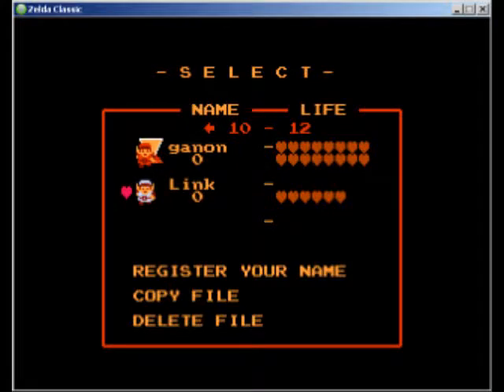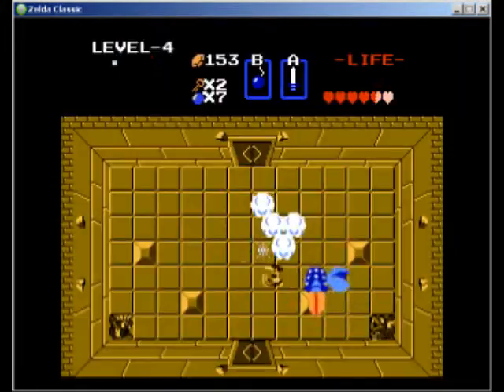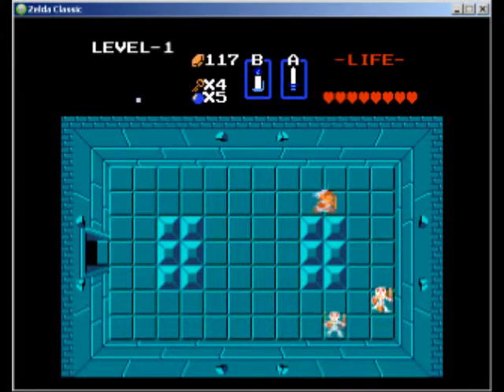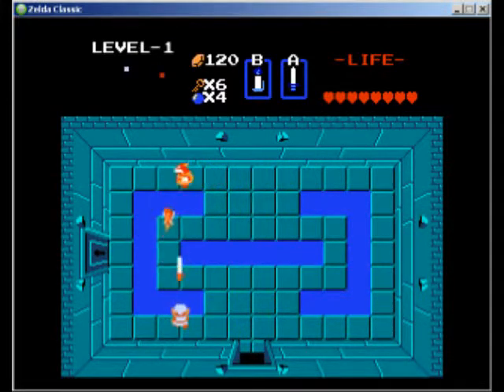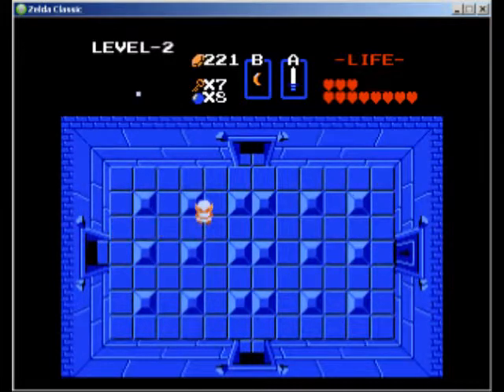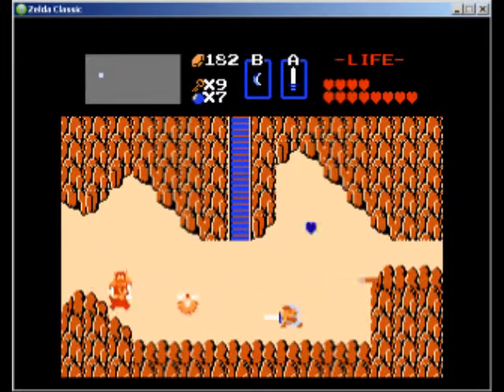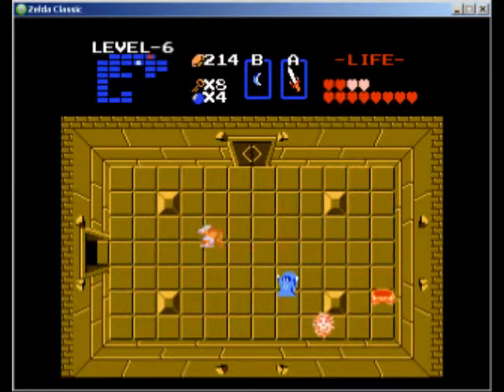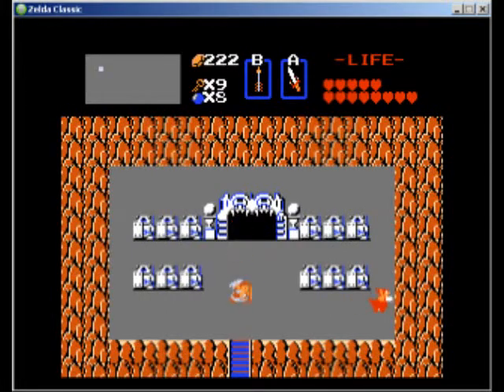Zelda Classic - Legend of Zelda - 1st Quest - 2 - Levels 1, 2, 4, 6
After getting supplies, we can now start sweeping up levels.  Most of them are pretty quick and simple to run through.  Again, it does get a bit more interesting in later quests.